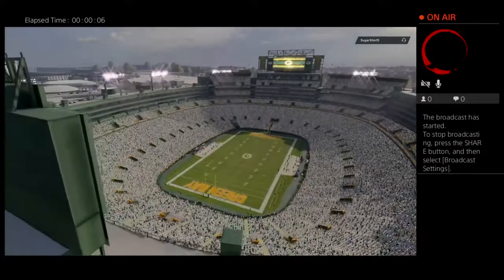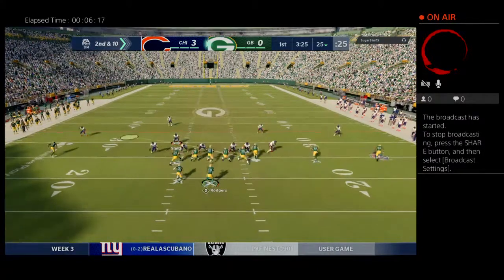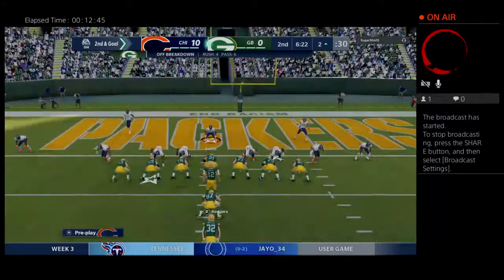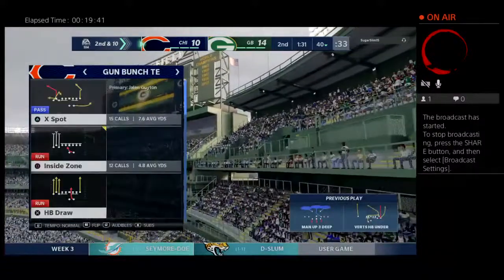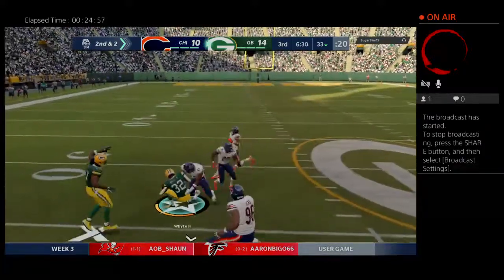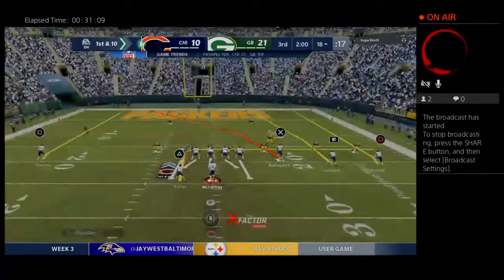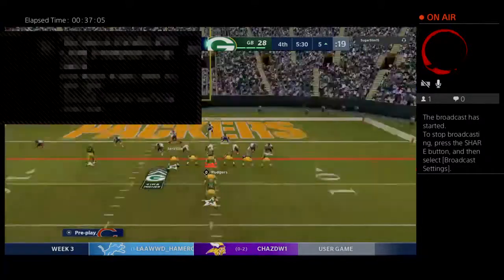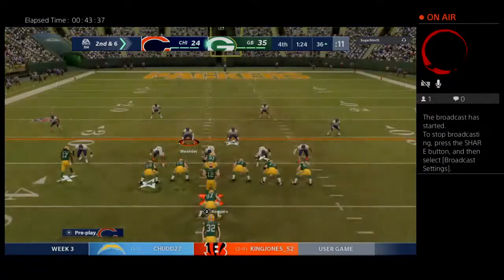XxJWILL830xX's Live PS4 Broadcast